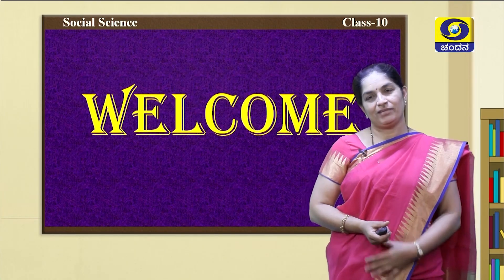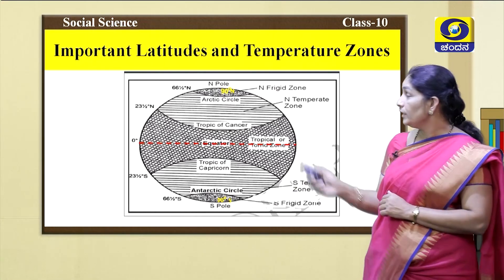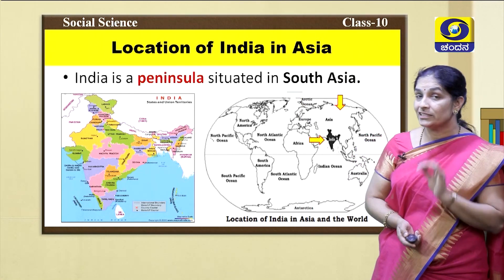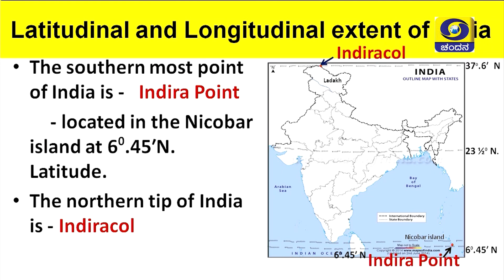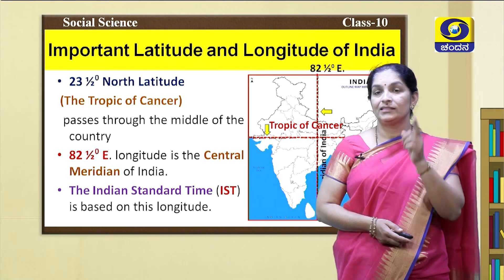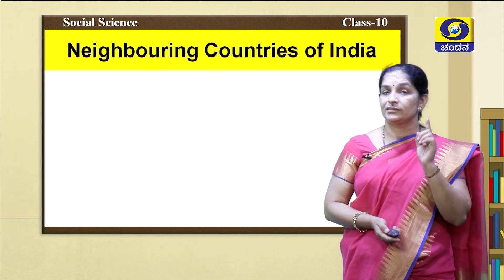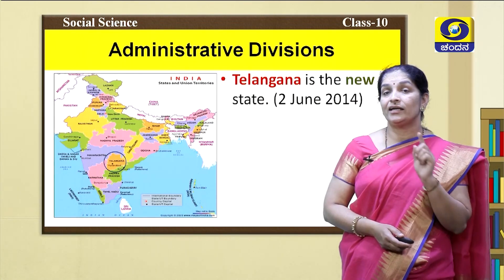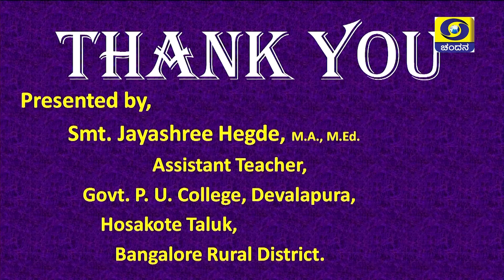10th Class | Social Science | Day-129 | 4PM to 4.30PM | 09-02-2021 | DD Chandana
Watch Samveda e-Learning Program For Students of Class 5th to 10th .
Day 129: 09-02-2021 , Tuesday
Class 10
Time : 4PM to 4.30PM
Subject : Social Science
Students May Join Our Telegram Channel To Access ALL the Videos of Setu Bandha Classes & Samveda e-learning Classes.